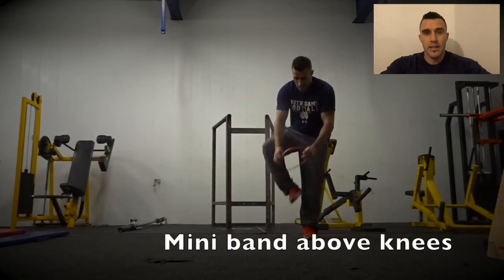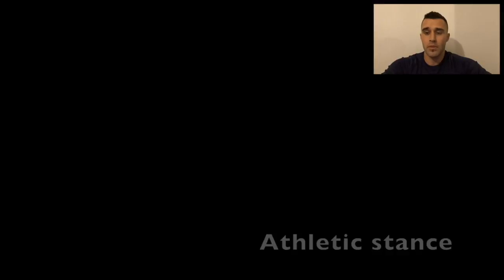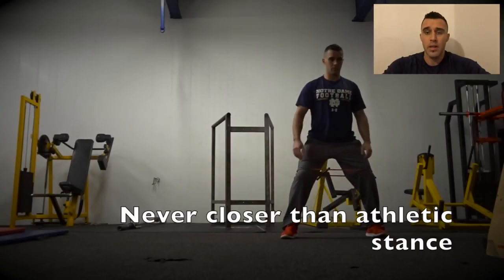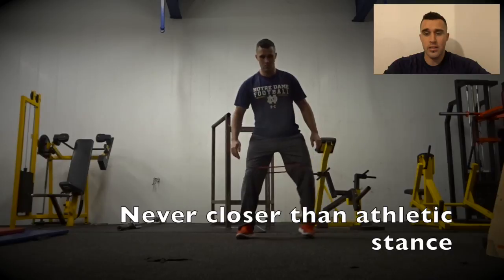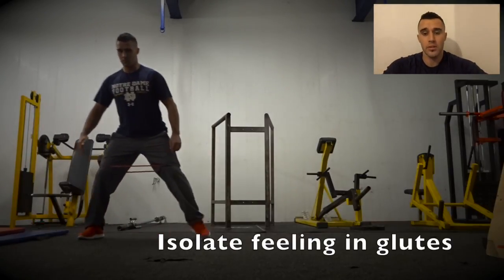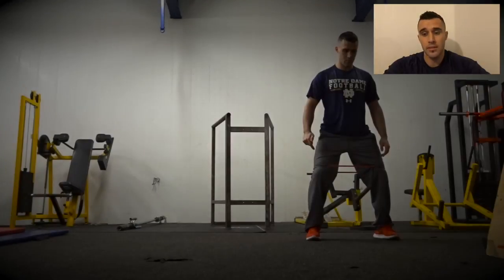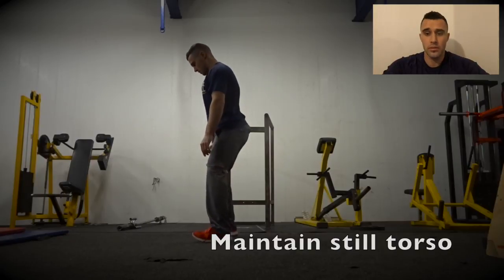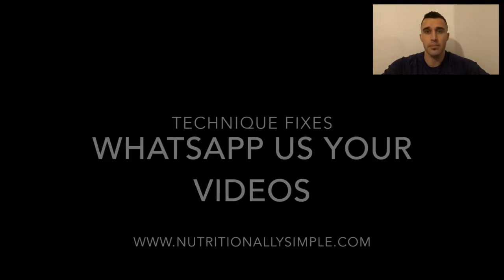NS ACTIVATE Monster Walk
This video is about NS ACTIVATE Monster Walk